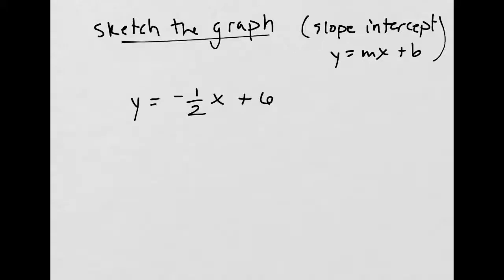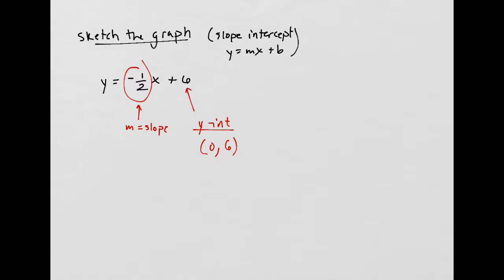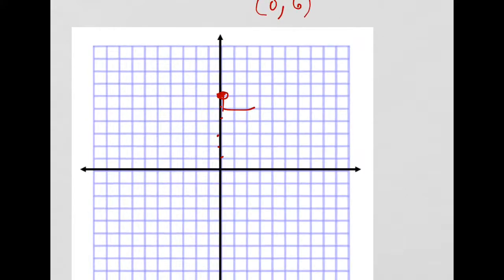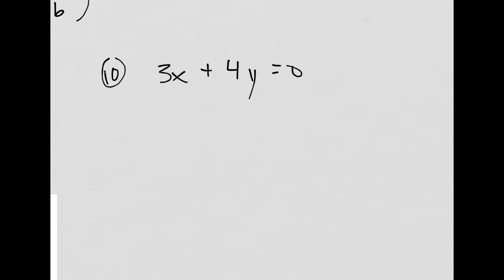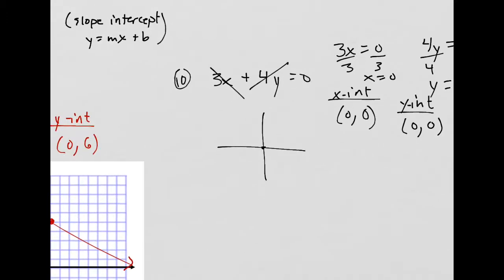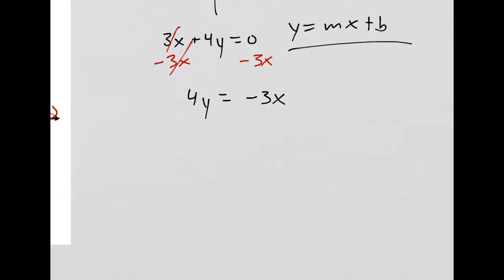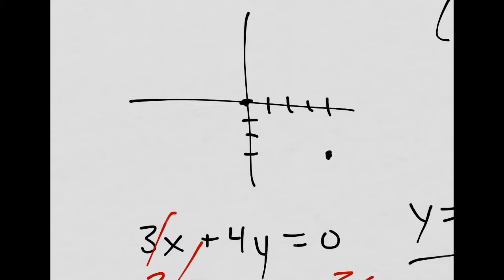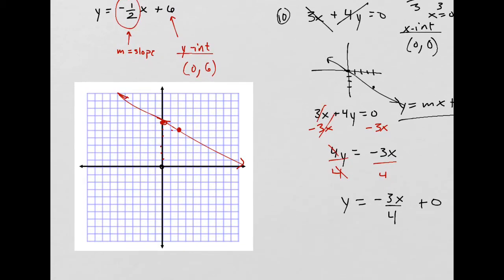Sketch the graph using slope intercept form